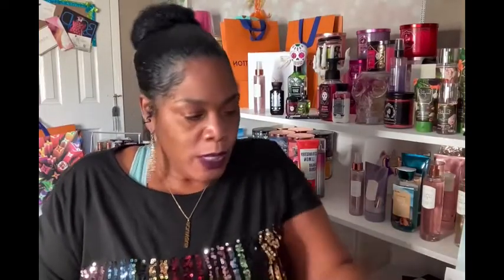Bio-Oil Skin Care Review!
Bio-Oil  Gel